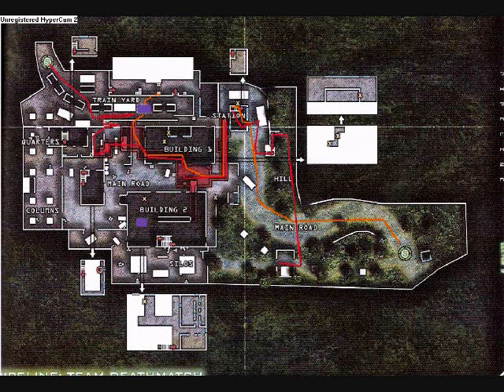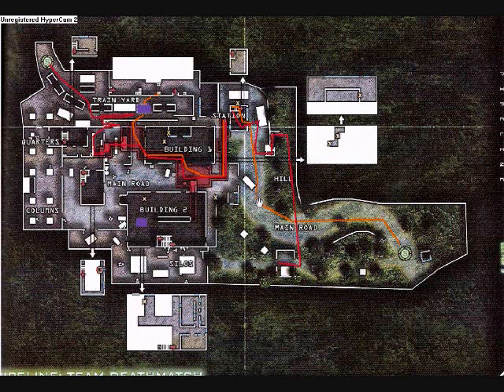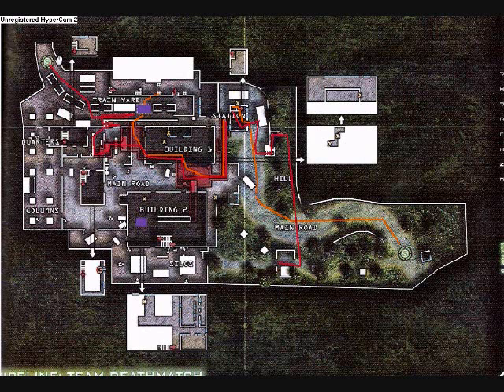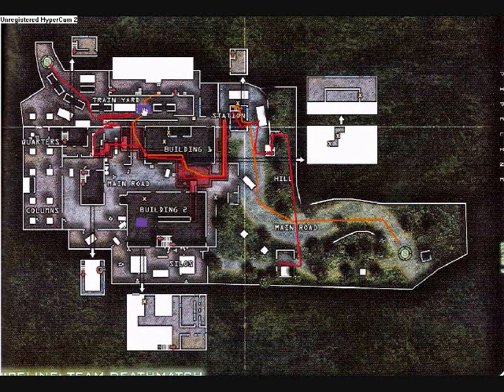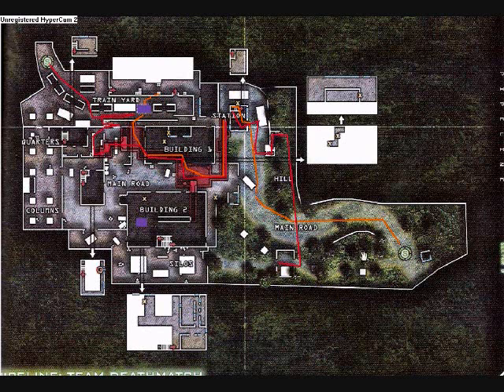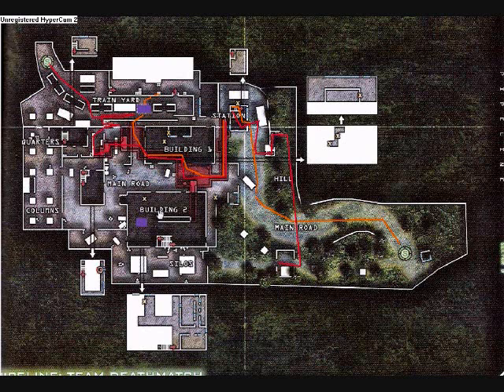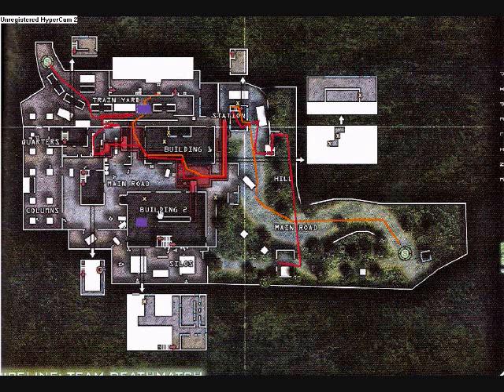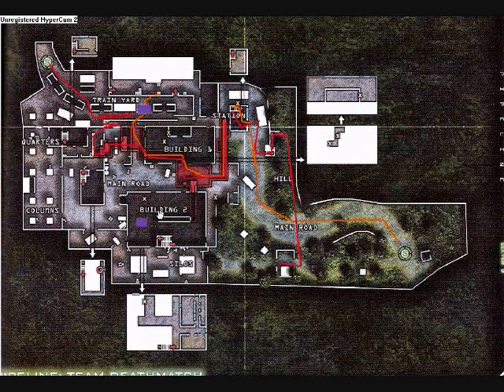CoD 4 Search And Destroy tips Pipeline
Requested by ruxton37